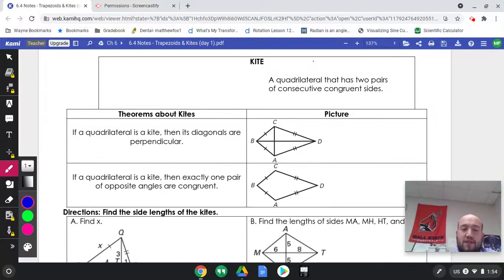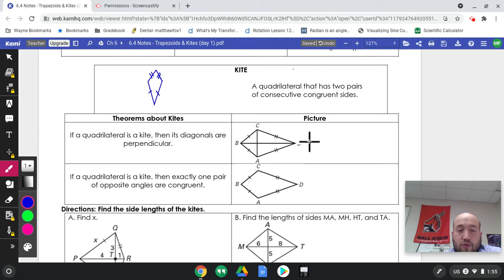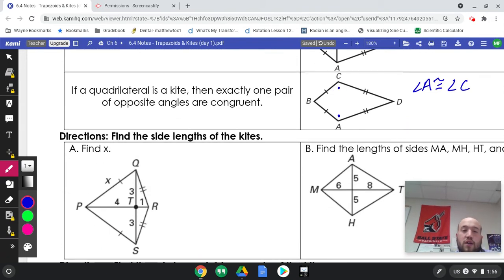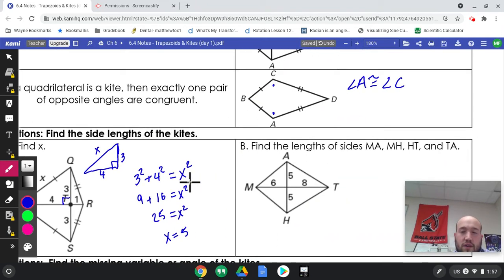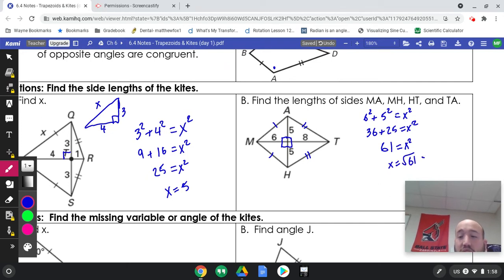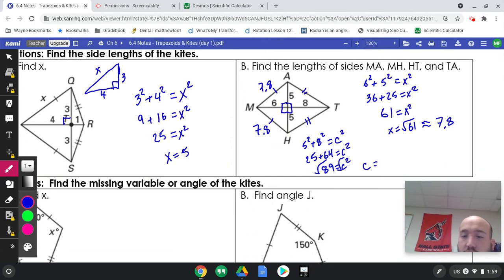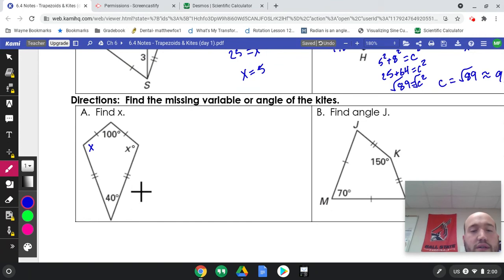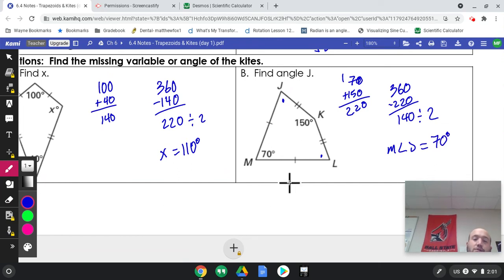Geometry Notes: 6.4 Kites- April 14, 2021